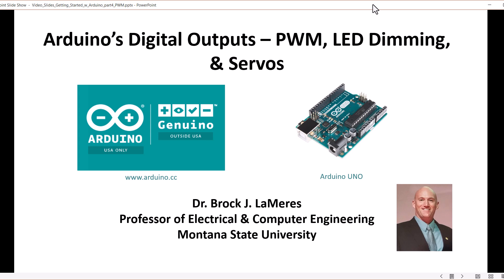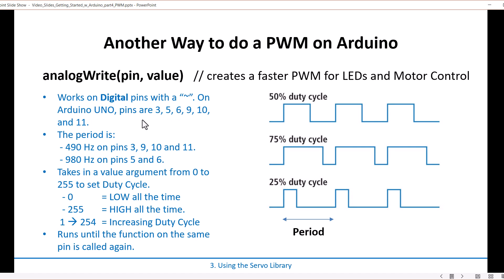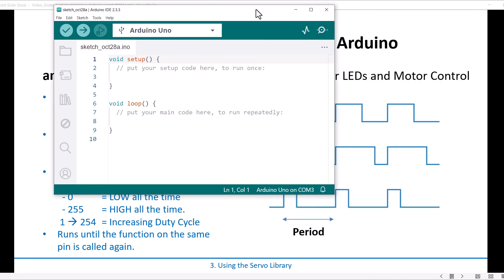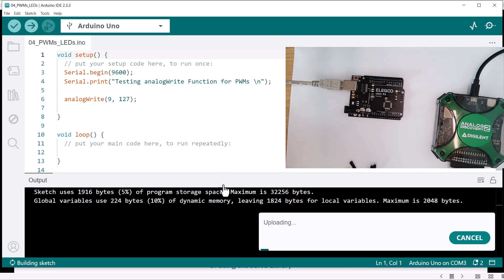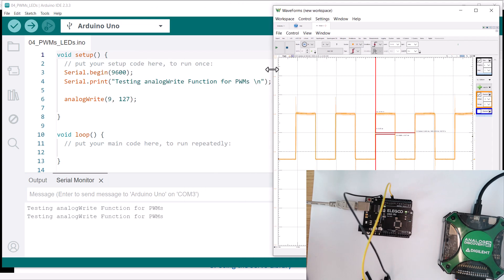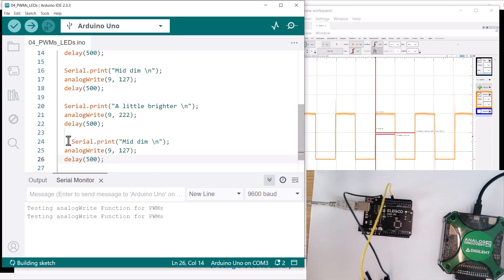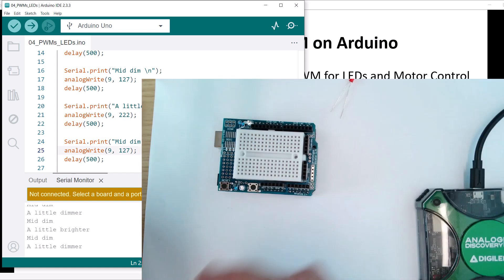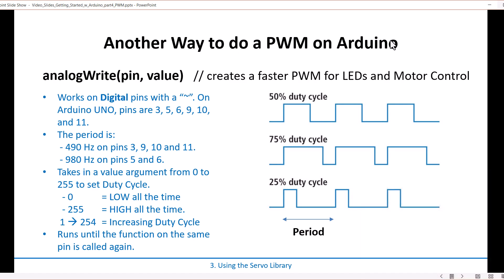Intro to Arduino - PWM using analogWrite() and Dimming LEDs (Fall 2024)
Intro to Arduino UNO R3 using ELEGOO focusing on Pulse Width Modulated Signals (PWM) using the analogWrite() function and dimming LEDs.